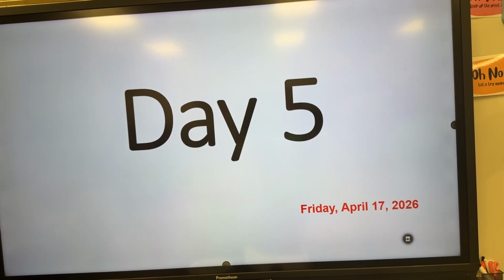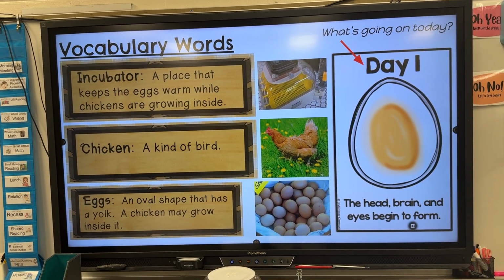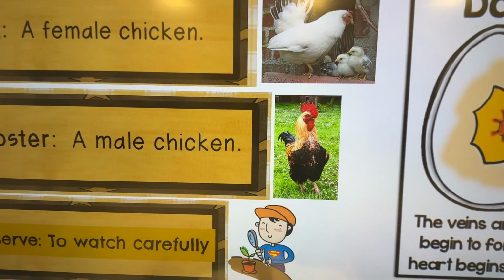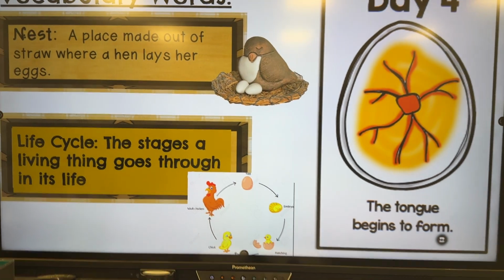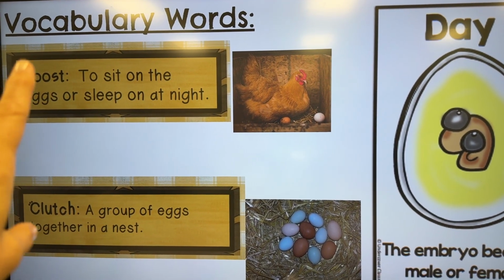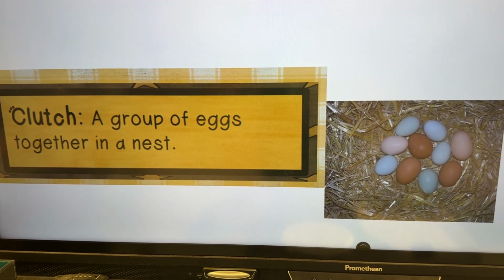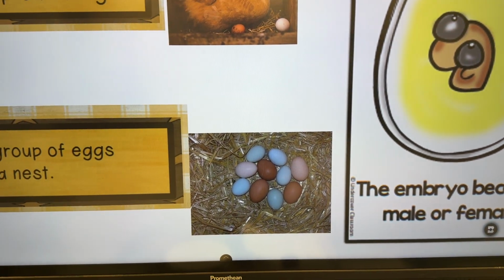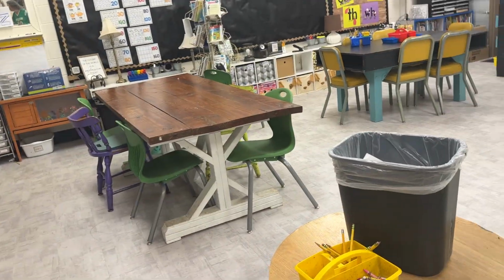Day 5. Life Cycle of a Chicken. Hogansville Elementary Kindergarten 2026